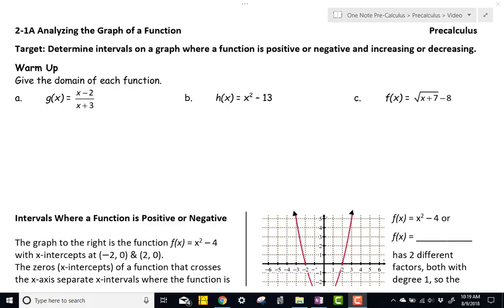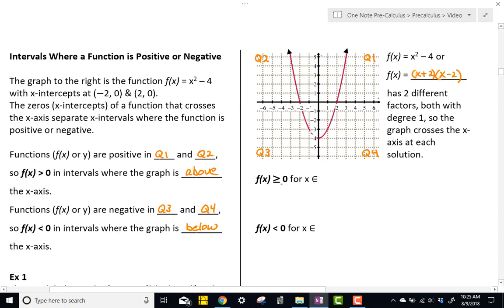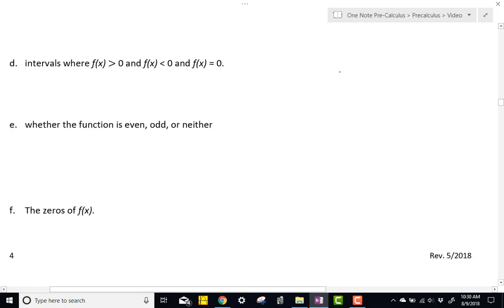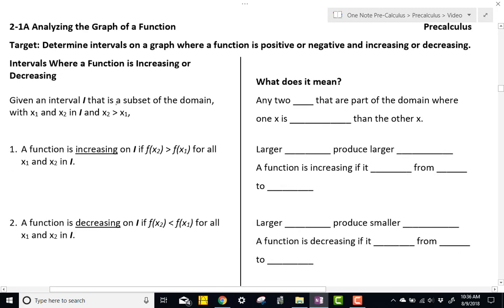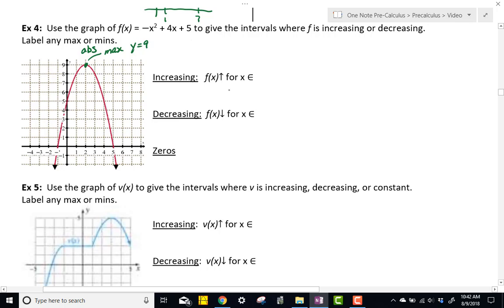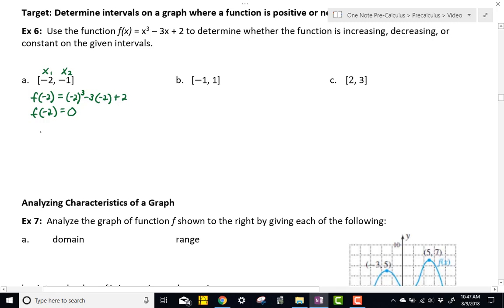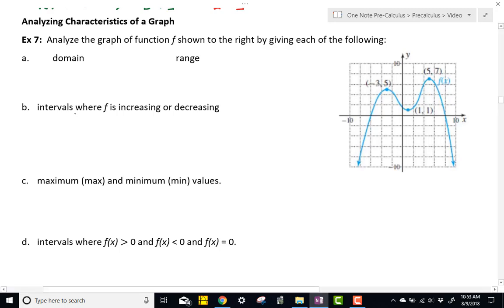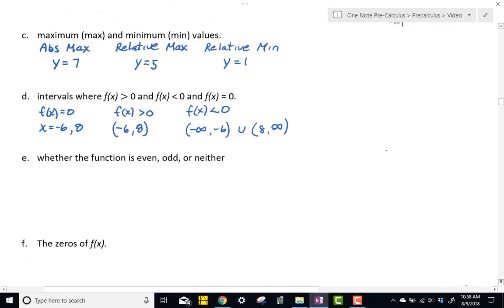PC 2 1A Function Characteristics